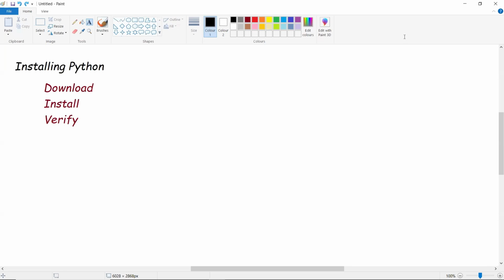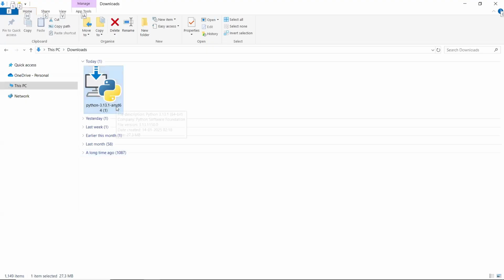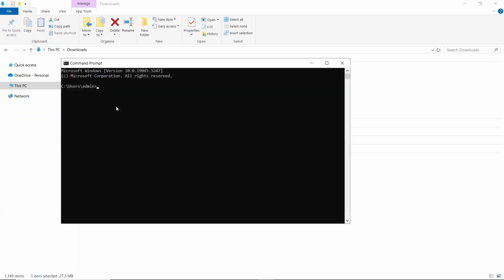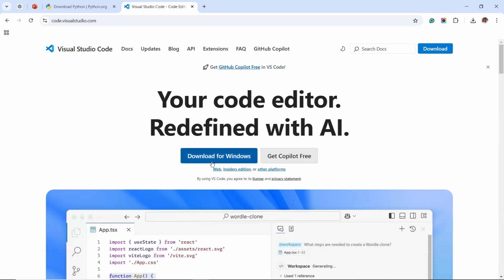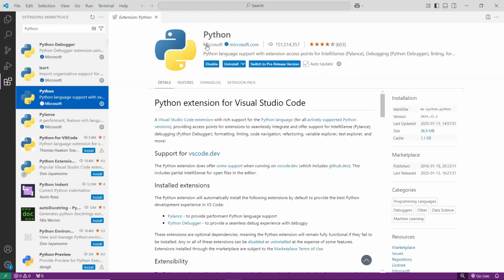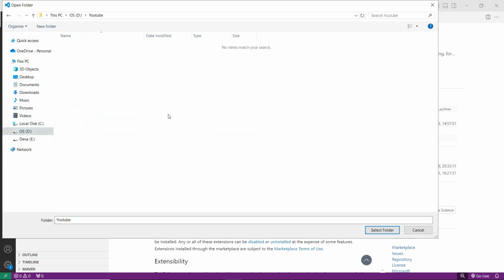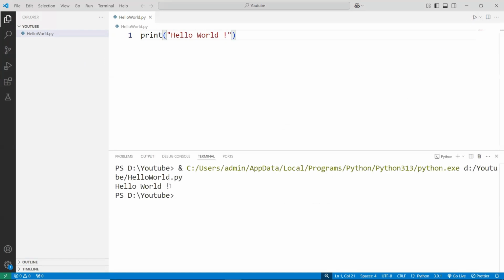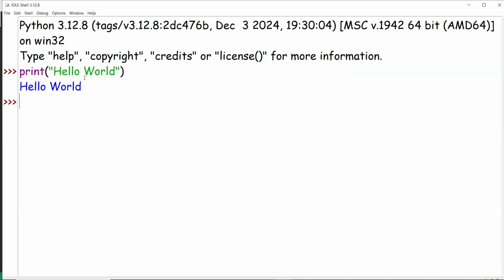#2 Problem Solving Tutorial - 2 | Installation, Setup Code Editor, First Program | Python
This is the 2nd video in a 100-part series designed to take you from a beginner to mastering Python and problem-solving skills. Whether you're starting your coding journey or looking to sharpen your skills, you're in the right place!

In This Video:
✅ Download and installation of Python?
✅ Setting up the code Editor

Next Video:
Learn about Python Basics, Variables, and Data Types.